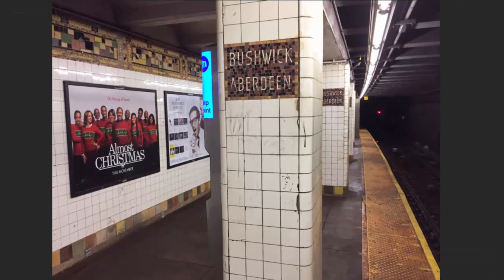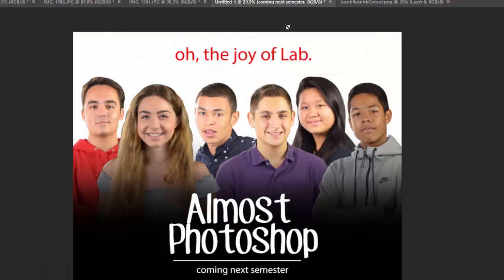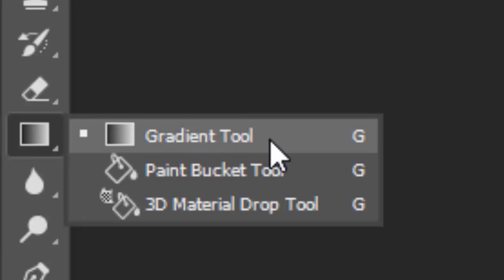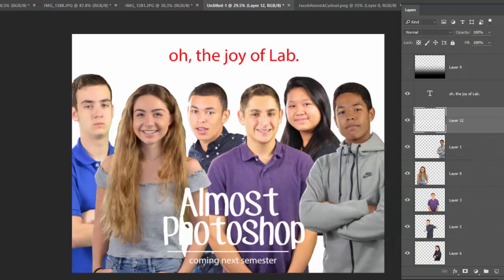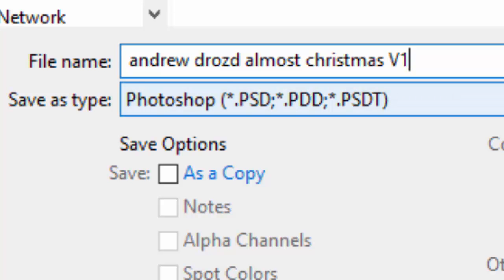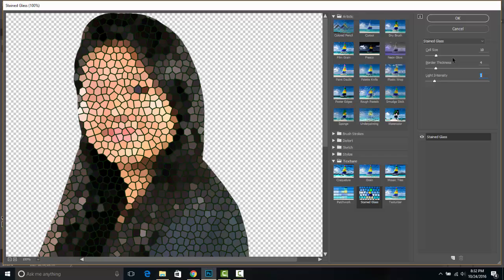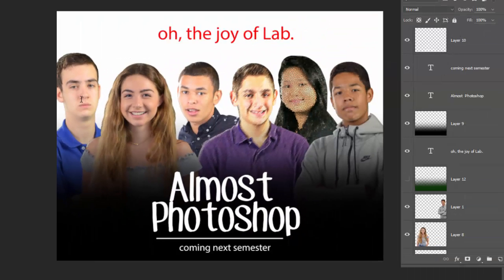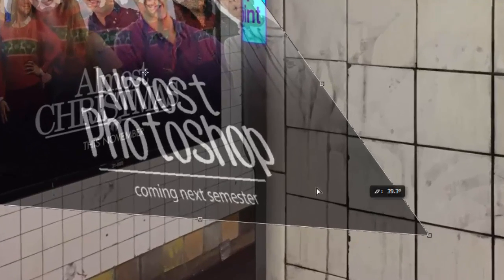Almost Christmas Deconstruct